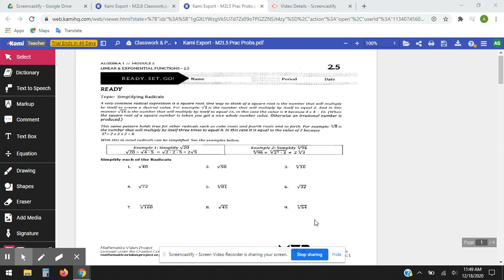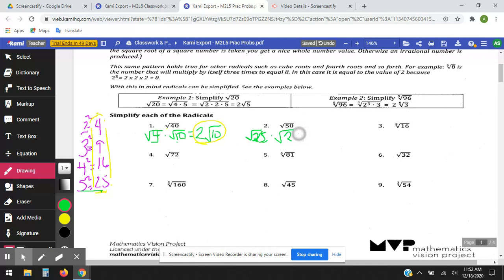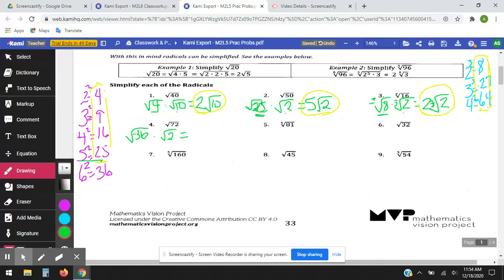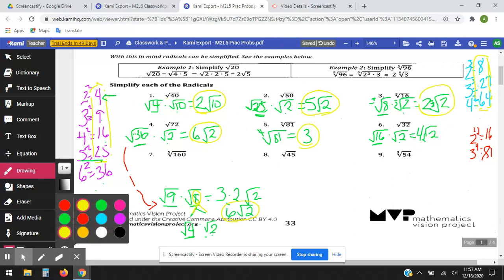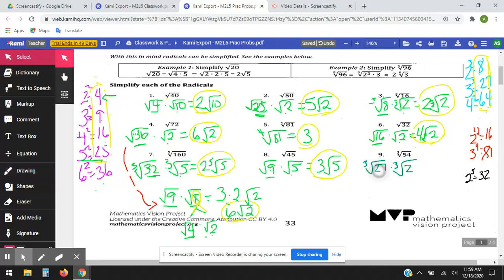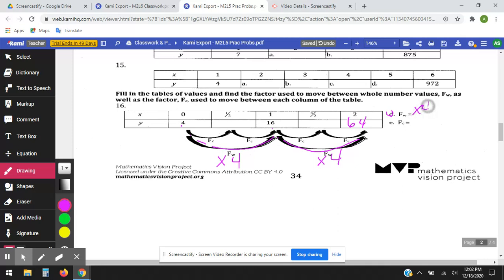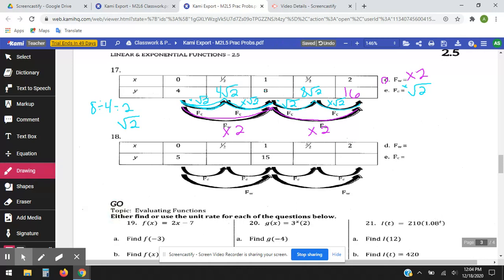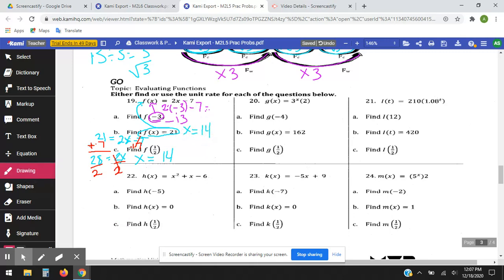MVP Algebra Module 2.5 Practice Problems